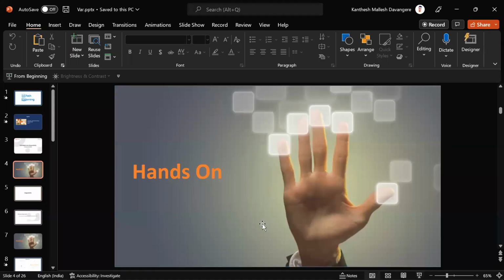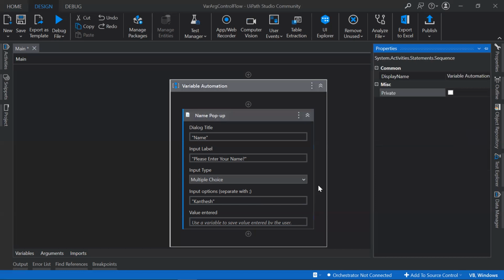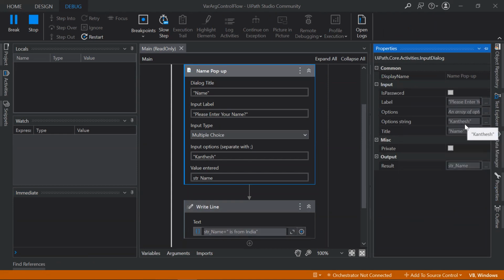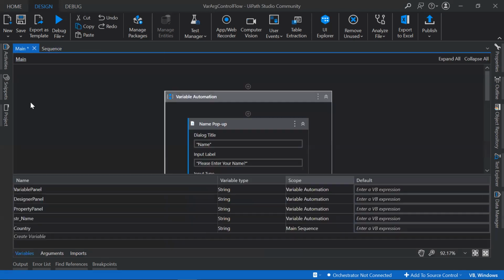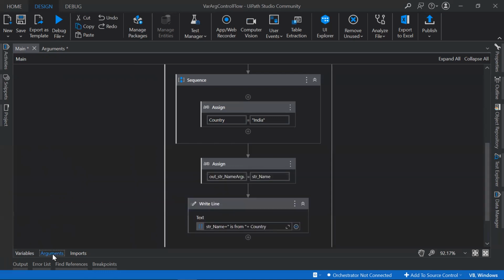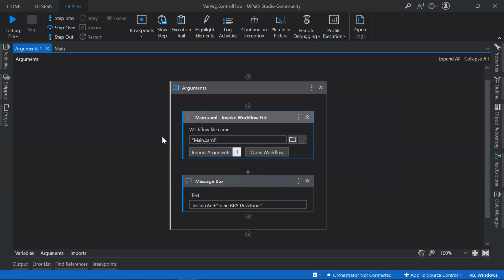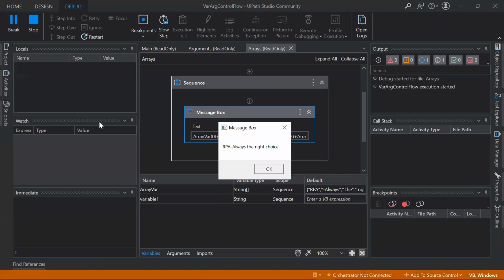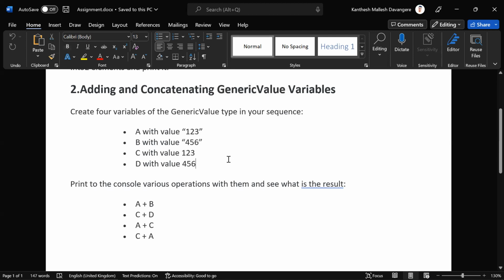RPA UiPath | UiPath Online Training | Day 2 - Variable Argument Array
UiPath Online Training Day 2 - Variable Argument Array

The most latest UiPath Online Training - by our extensive years of experienced and highly skilled & certified expert (RPA LEAD). Students are easily crack UiPath Advanced RPA Developer (UiARD) certification exam as well as easily crack the RPA Interview by watching this outstanding training sessions.

Our most of the students are placed and making 65$ to 95$ per Hour OR $100K plus per year in US/CANADA.